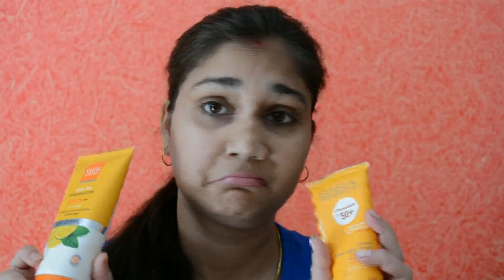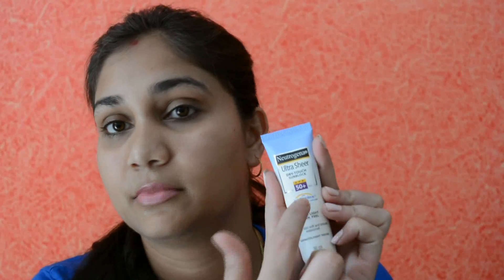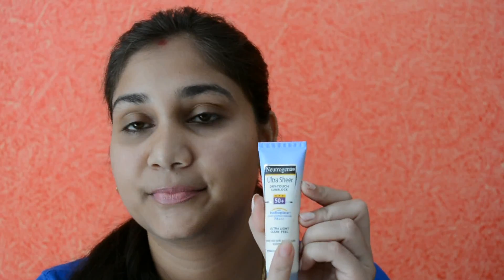The How, Why and What of Sunscreen||Sunscreen 101|| Nidhi Katiyar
New video Tuesday & Friday !!!
Hi Guys,
We all know that wearing a sunscreen is important, but do we know what all the labels on that tube of sunblock means.
Here is some of the things i will discuss in this video.
What is sunscreen/Sunblock?
Sunscreen/Sunblock is a  protection from UVA and UVB rays.

what is SPF?
SPF Stands for sun protection factor. so if a sunblock has SPF of 25 then, theoretically it will protect your skin from uv rays for 25*10 = 250 mins.

what is PA?
PA is a Japanese gradation system, that indicates the level of UVA protection.
PA+++ is the best.

Always look for a sunscreen that has stabilized avobenzene, which is sweat  and water resistant.
the sunscreen should be of broad spectrum that is it provides protection from UVA & UVB rays.

tips for wearing a sunblock:
1. Always wear a sunblock atleast 10-15 mins prior to going in sun.
2. Wear your sunscreen even on cloudy day or in winters.